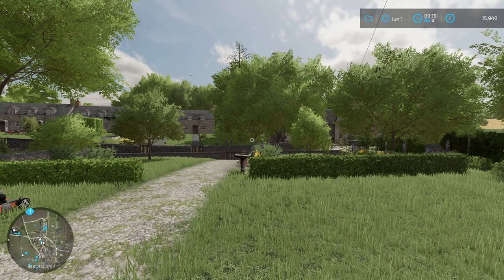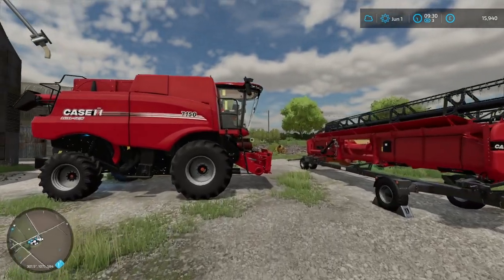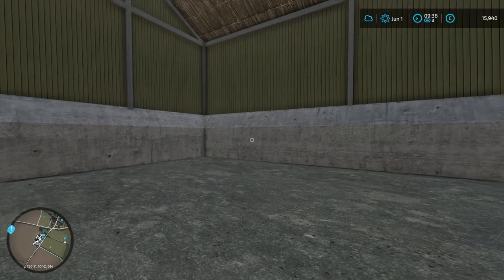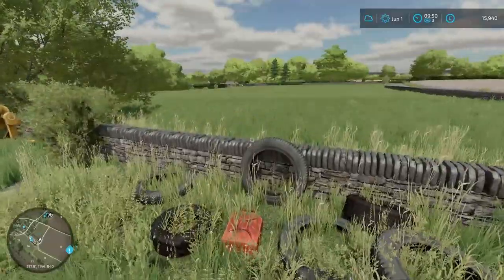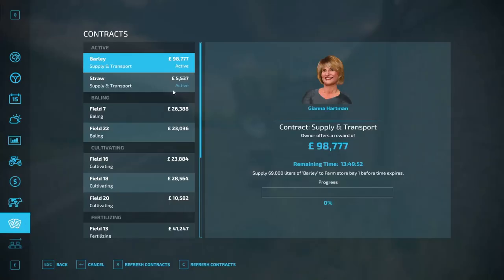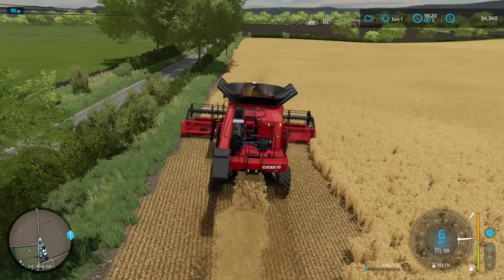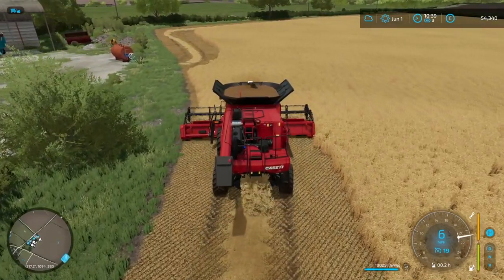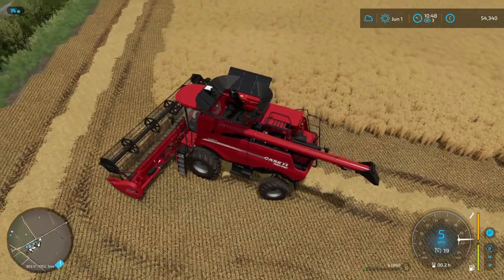A NEW DAWN | Calmsden Farm FS22 Let's Play - Farming Simulator 22 | Episode 1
Let's Play Farming Simulator 22: Calmsden Farm Episode 1

In this Farming Sim episode, we give you a quick tour of our new farm and equipment. Then we move on to start our harvest.

FS22 Map: Calmsden Farm by Oxygendavid

Farming Simulator Equipment mods used (all from the FS22 modhub):

New Holland TM Series(TM140) - Peppe978
Case IH Optum - PommFritz
JCB Workmax 800D - WhiteBull Modding
Rolland Pack(Rollspeed 6332) - Univers Simu Modding
LIZARD 6M -  raulycristi1 [VSR MODDING SUR]
Horsch Pronto DC - Matt26
Case RB 344 - Danielx321